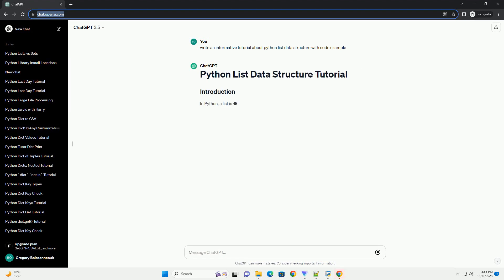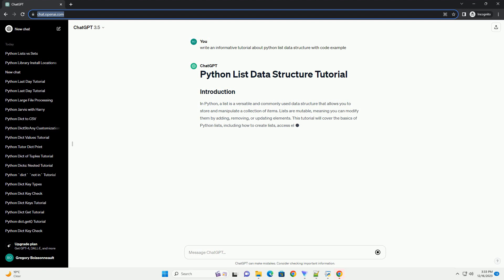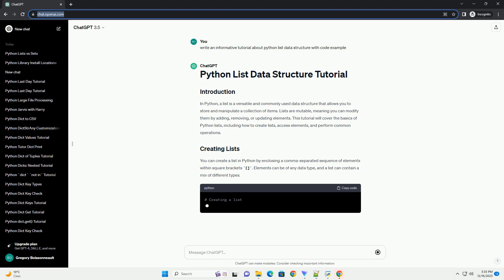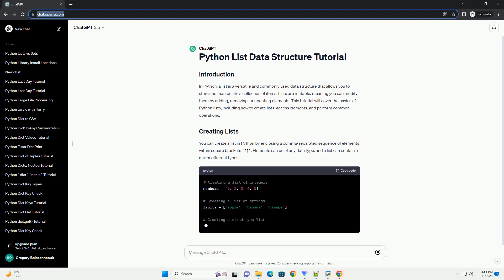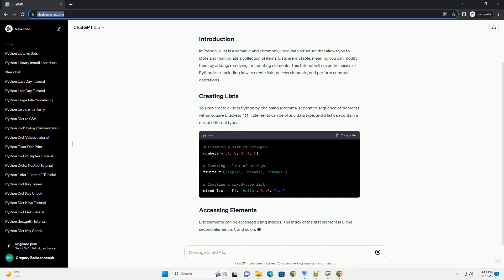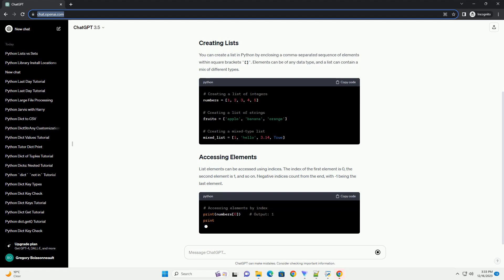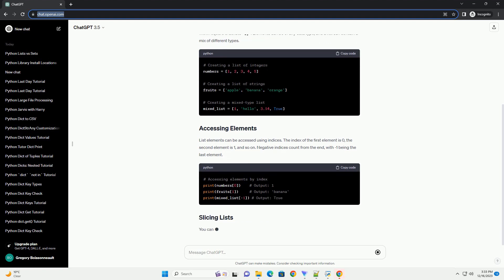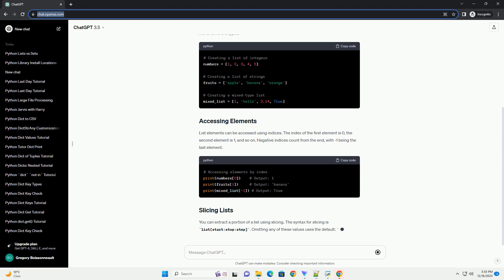python list data structure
In Python, a list is a versatile and commonly used data structure that allows you to store and manipulate a collection of items. Lists are mutable, meaning you can modify them by adding, removing, or updating elements. This tutorial will cover the basics of Python lists, including how to create lists, access elements, and perform common operations.
You can create a list in Python by enclosing a comma-separated sequence of elements within square brackets []. Elements can be of any data type, and a list can contain a mix of different types.
List elements can be accessed using indices. The index of the first element is 0, the second element is 1, and so on. Negative indices count from the end, with -1 being the last element.
You can extract a portion of a list using slicing. The syntax for slicing is list[start:stop:step]. Omitting any of these values uses the default: start=0, stop=len(list), and step=1.